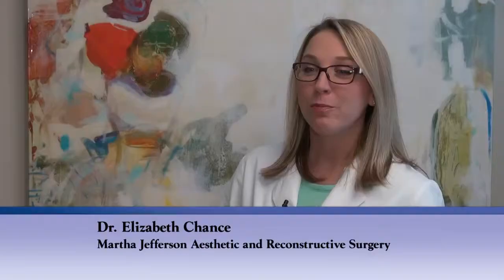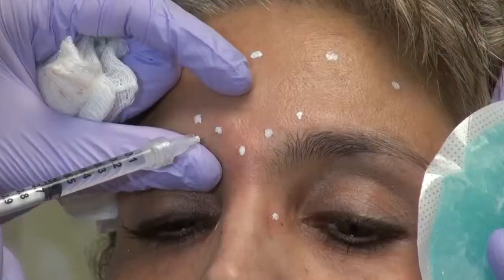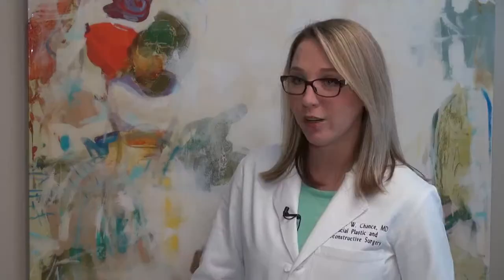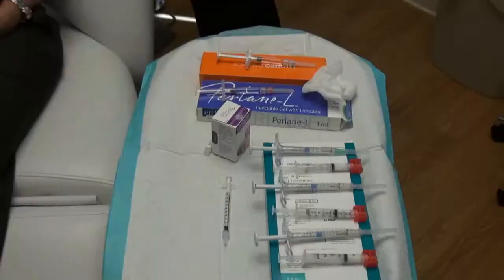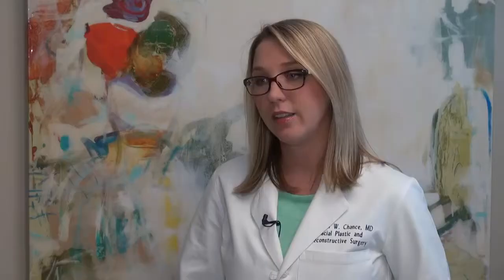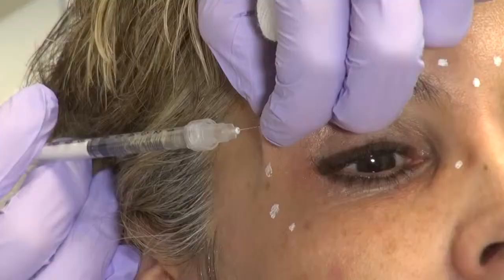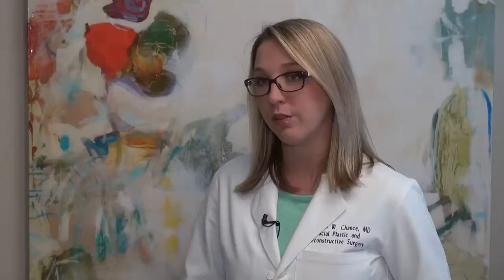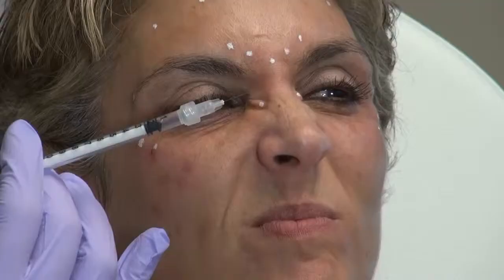NBC29 Martha Jefferson Monday - What is Botox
NBC29 Martha Jefferson Monday - What is Botox%3F